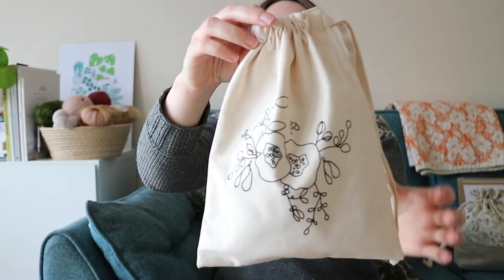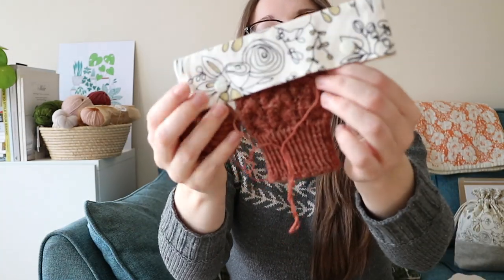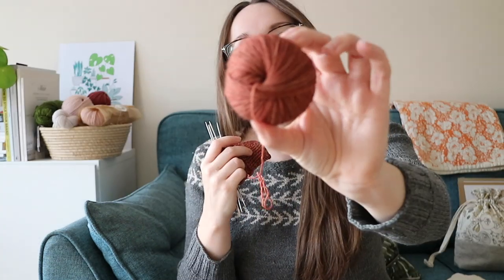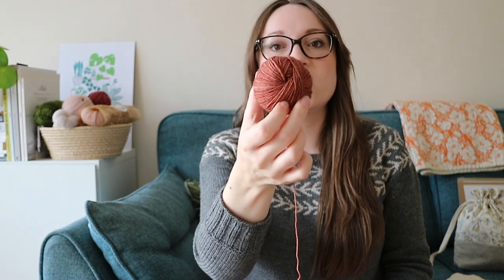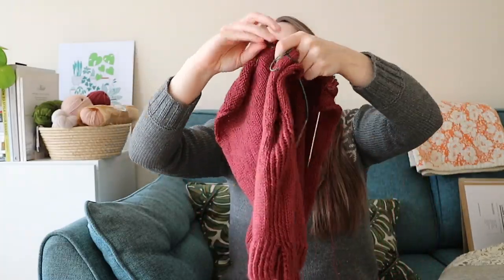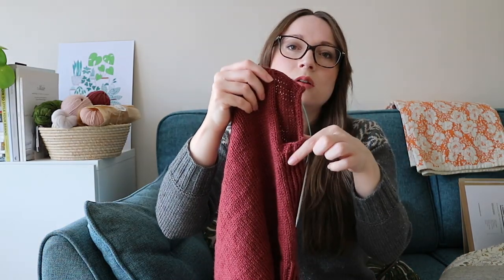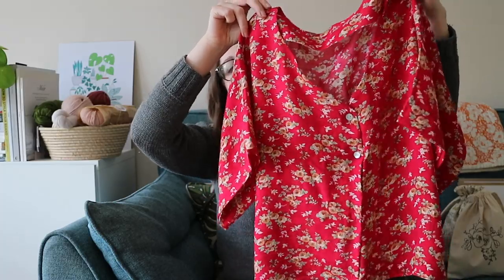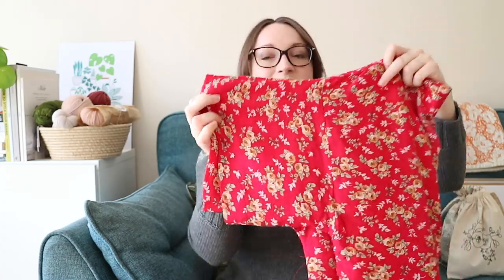Alex Collins | Episode Fifteen - A knitting and sewing podcast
Welcome to episode fifteen of my knitting and sewing podcast! Join me as I chat about the projects I've been working on this month.

If you're interested to learn more about any of the pieces I shared in this episode you can find all the details

Thanks again for watching. Until next time, Alex x